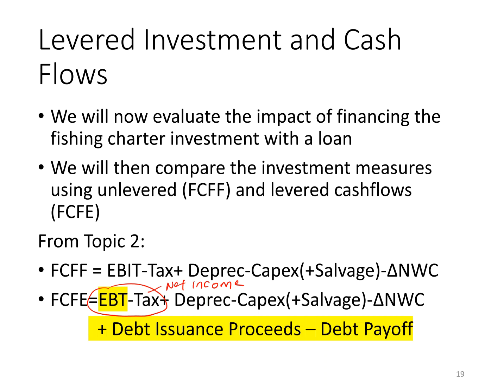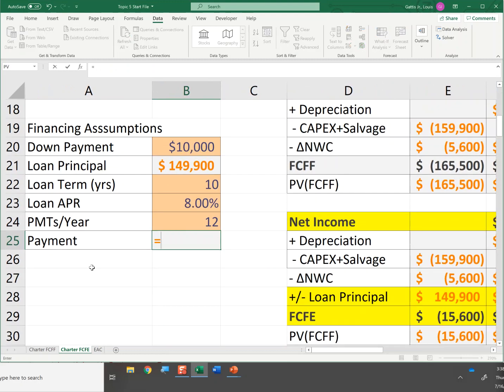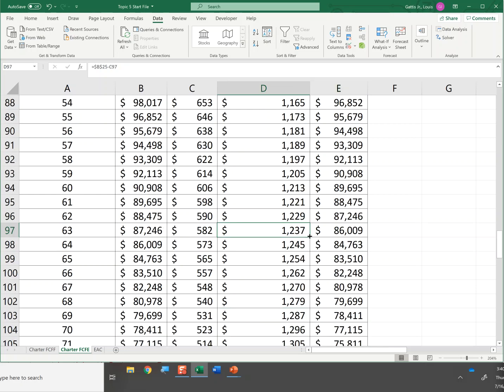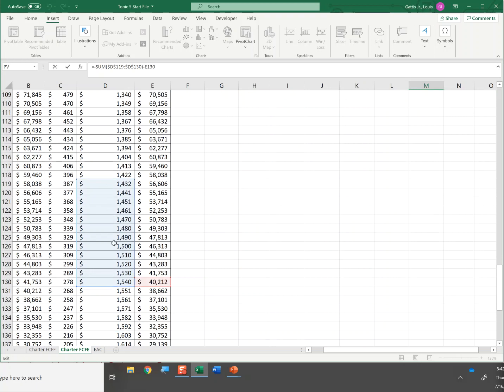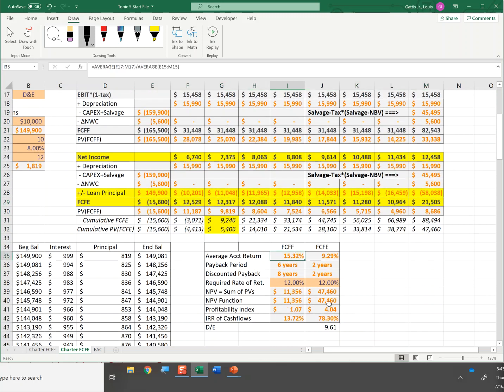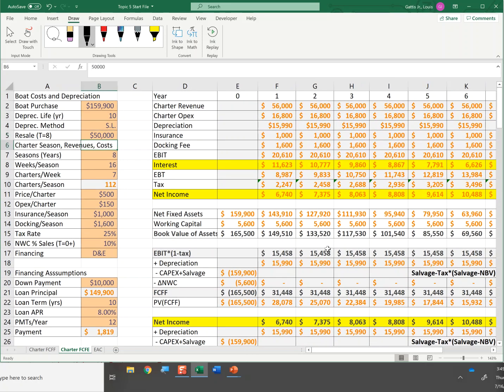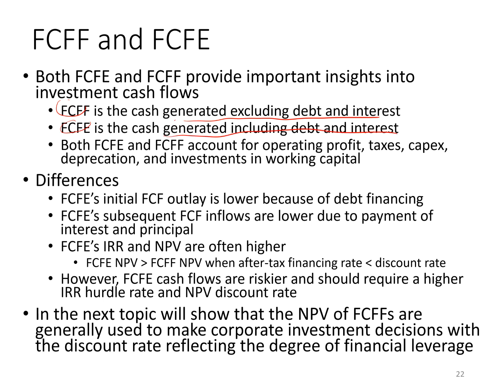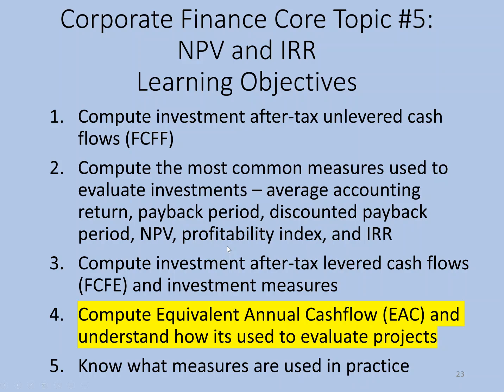Finance Core Topic #5 Section #3 Levered Project Cash Flows FCFE and Measures